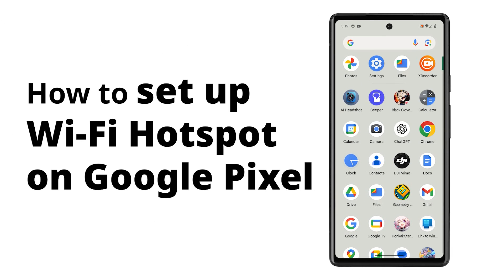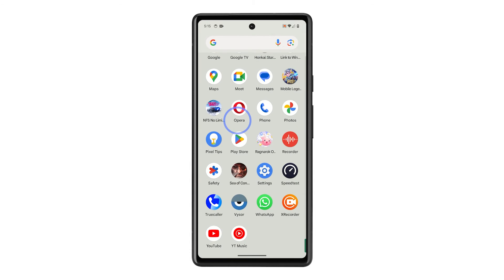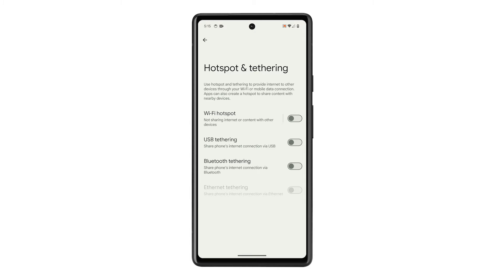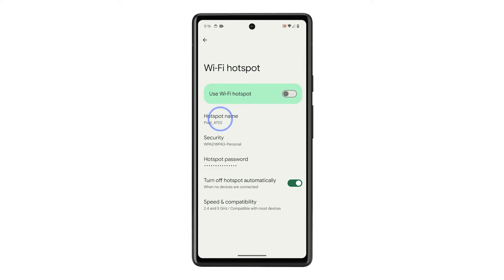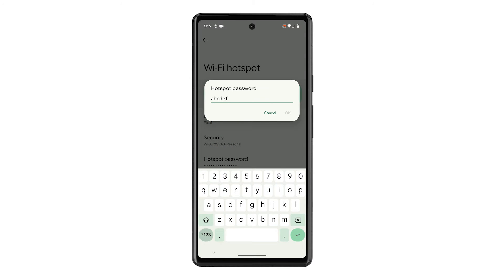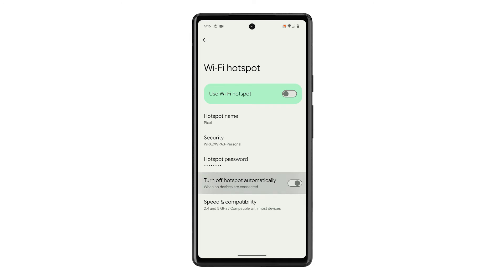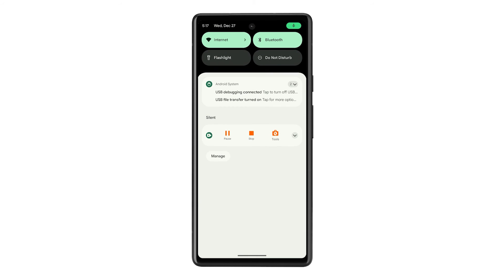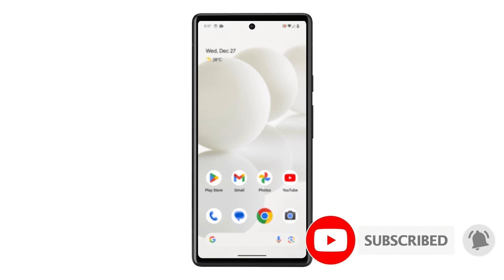How To Use Hotspot On Google Pixel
Unlock the full potential of your Google Pixel by turning it into a Wi-Fi hotspot, effortlessly sharing your mobile data with up to 10 devices. In this step-by-step guide, you'll navigate to your Settings app, delve into the Network and Internet section, and seamlessly configure your hotspot settings. From customizing your hotspot name to ensuring a secure password, follow these simple instructions to empower your Pixel to broadcast a signal, connecting laptops, tablets, or other phones with ease.